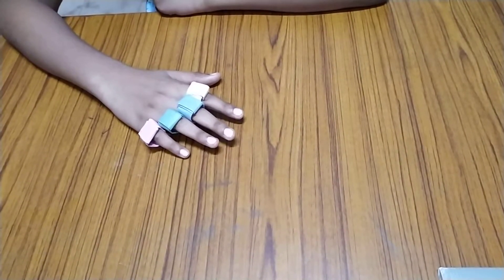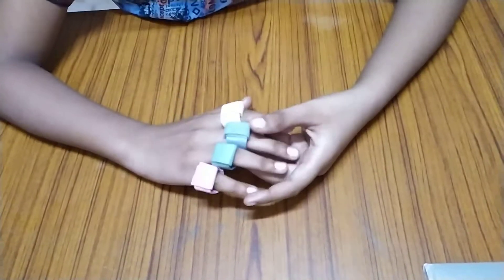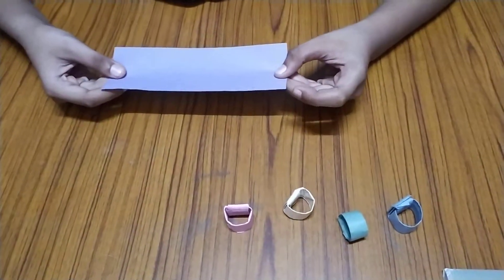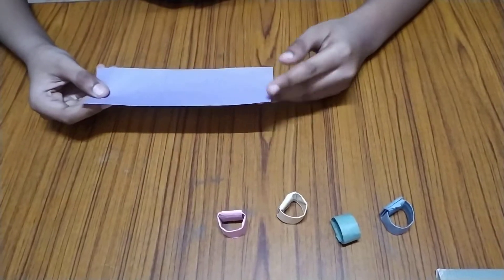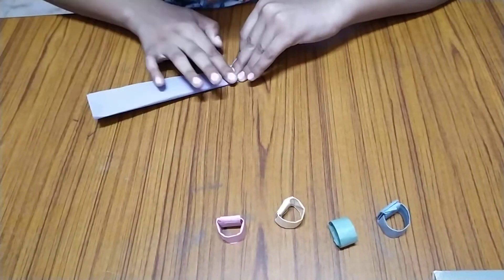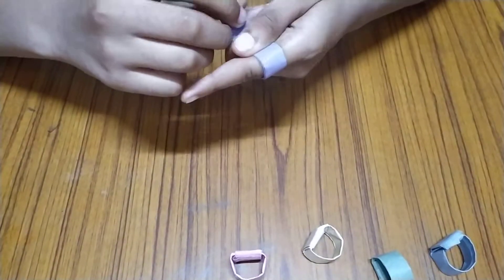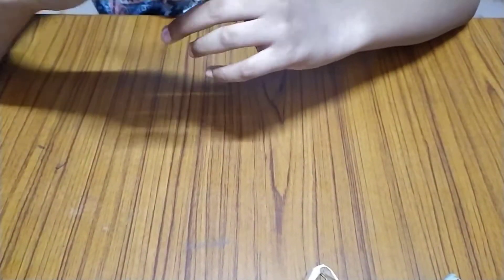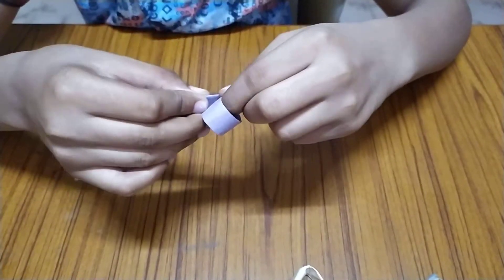How to make ring origami 💍|ADI MAGIC CRAFTS